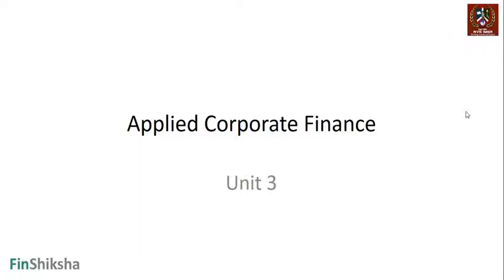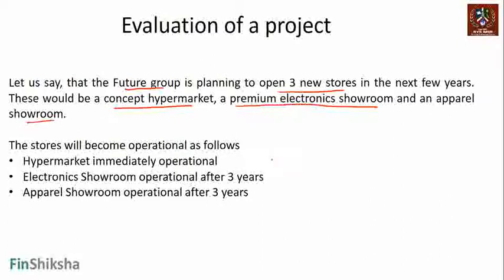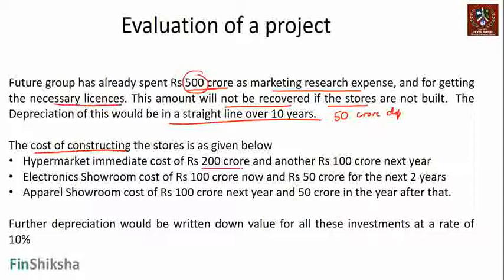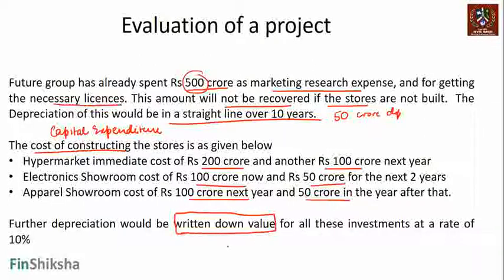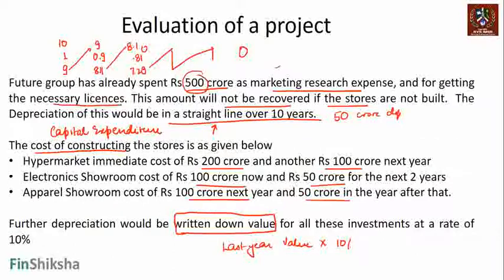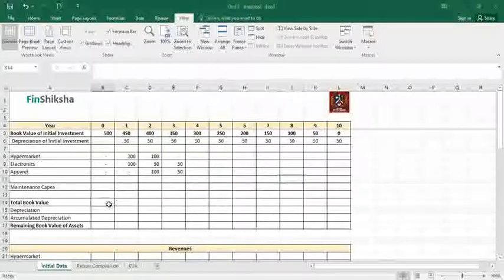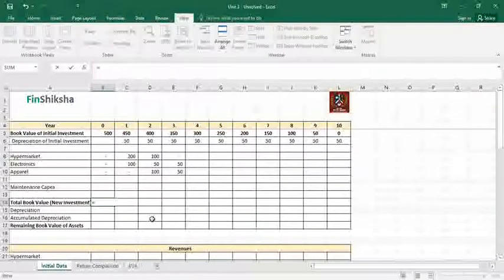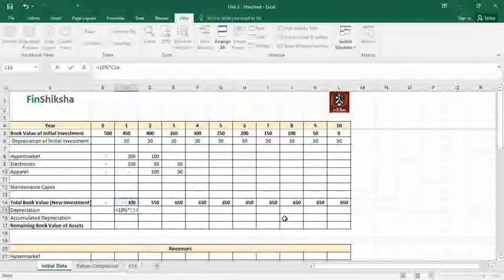Creation of Financials for Project